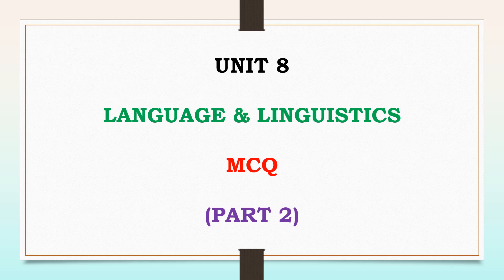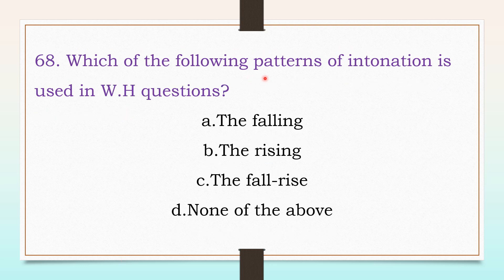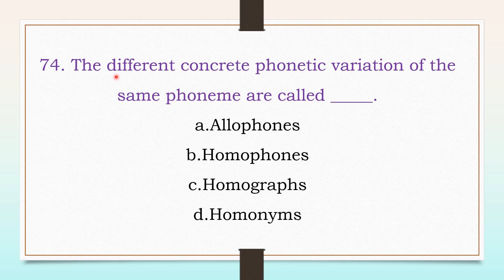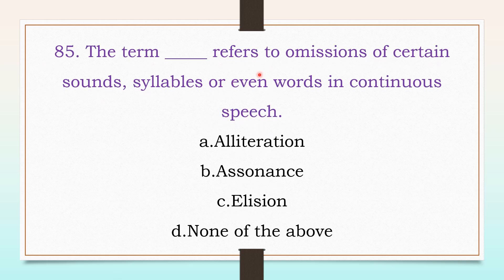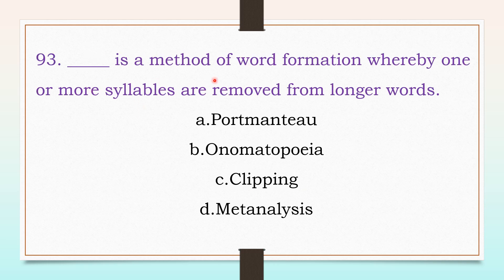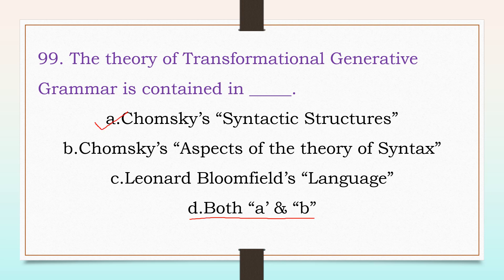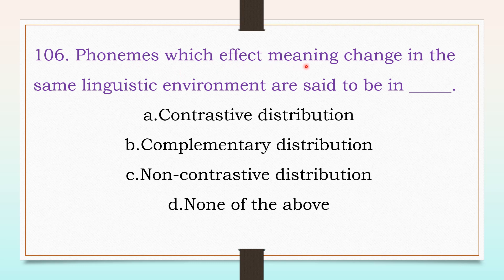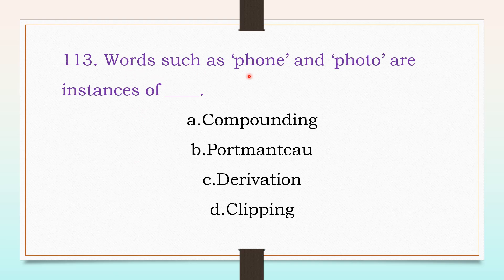MCQs on Language and Linguistics (Part 2) /TNTET/UGTRB/PGTRB/NET/SET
This video contains MCQs on Language and Linguistics.